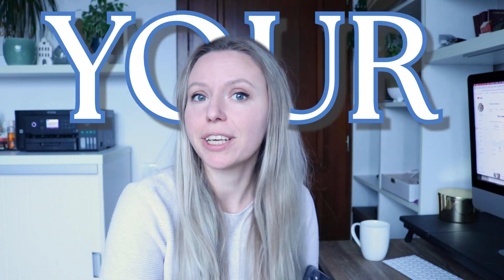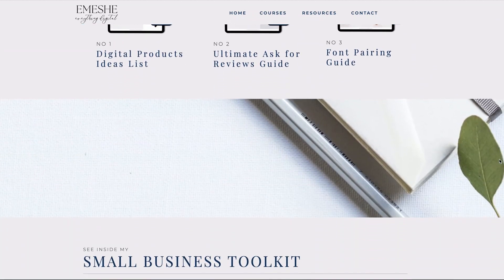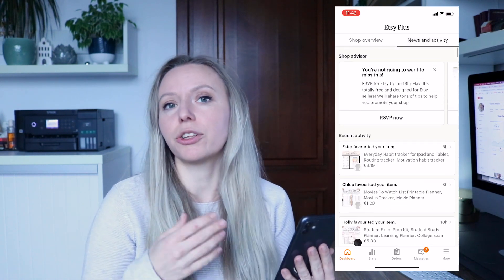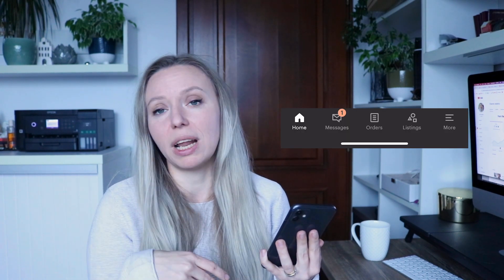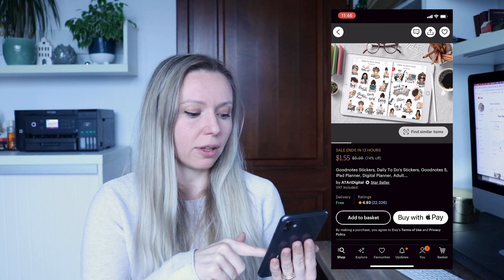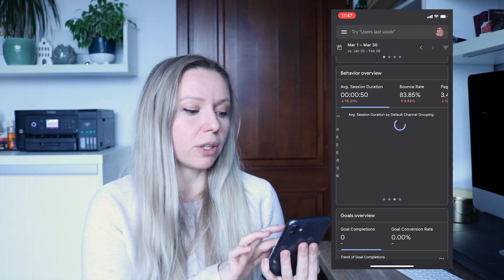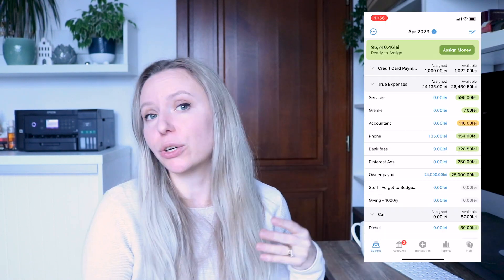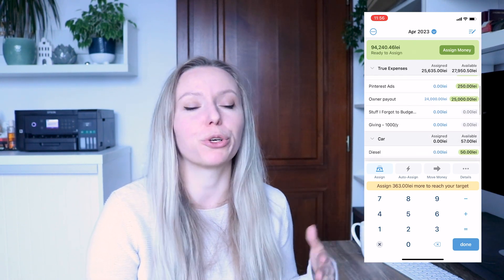Apps to run an Etsy store from your Phone | Apps I use to sell digital products on Etsy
In this video, I talk about all the apps that I use to run my Etsy digital products business from my phone. I show you the apps I use to track the orderns and customer messages on Etsy, The one I use to create digital product designs and what I am using to promote the items.
Learn how to get more sales on Etsy and how to set up your listing for success.